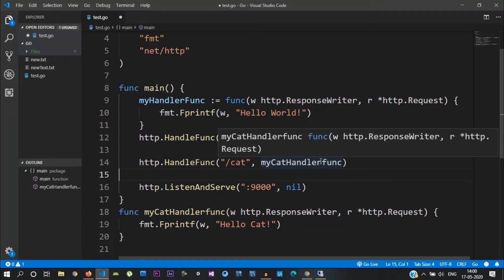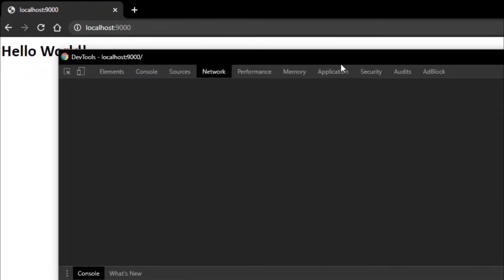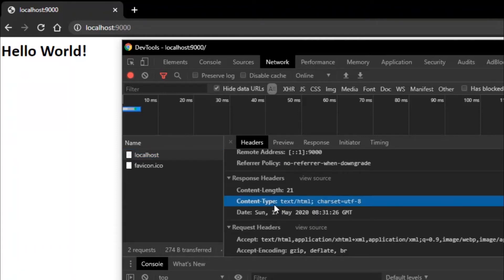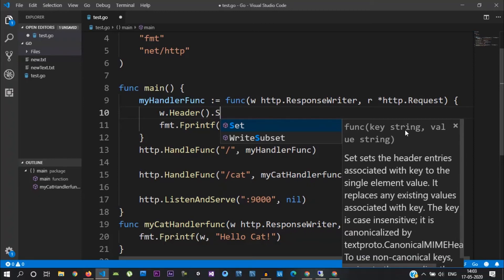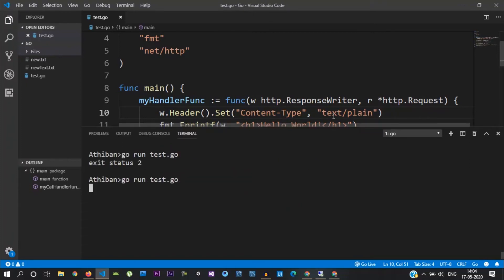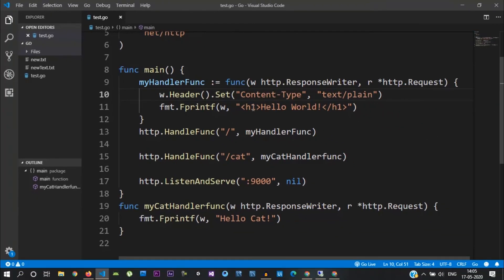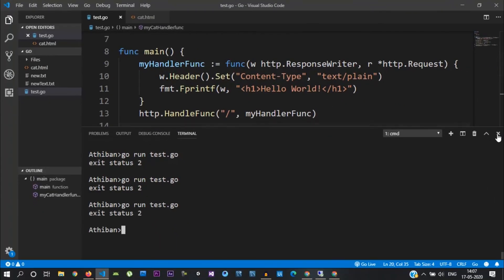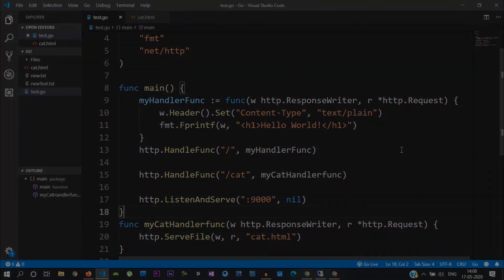Golang Tutorial #19 | Tamil Tutorials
This video i'll be showing you guys how to work with static HTML page in Golang